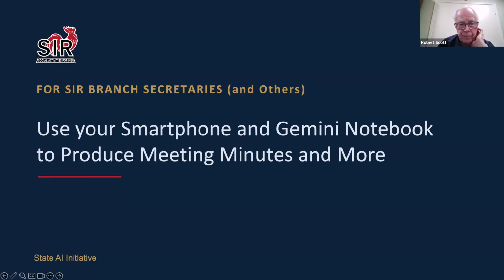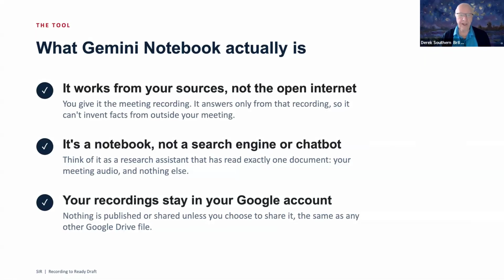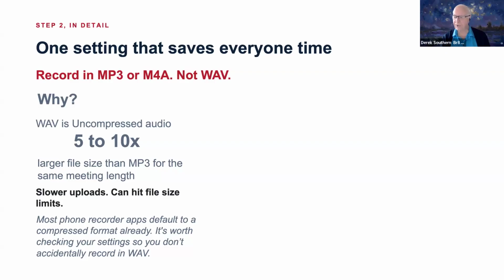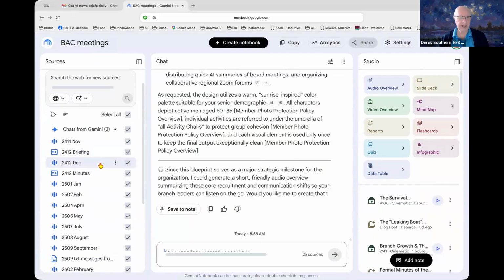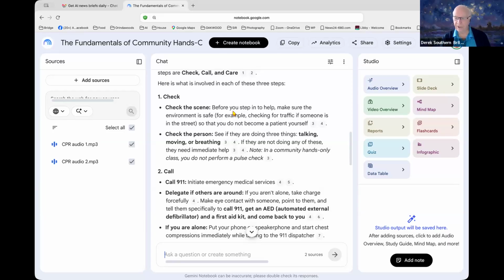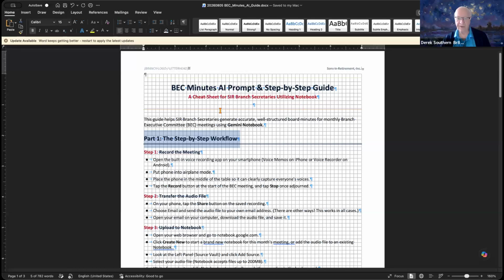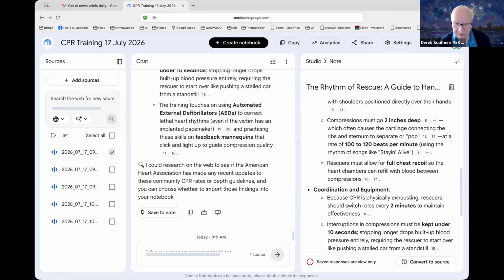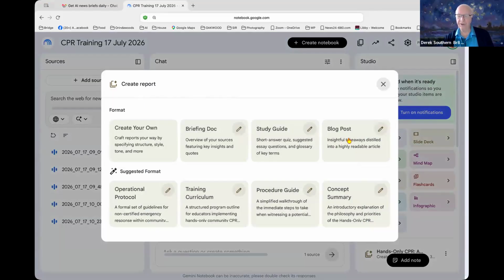Using AI to Produce Meeting Minutes